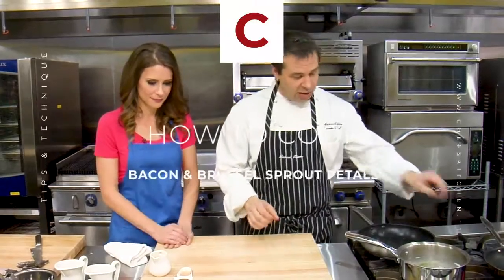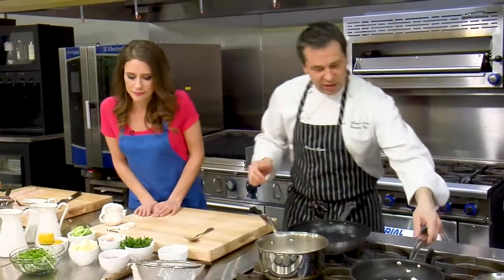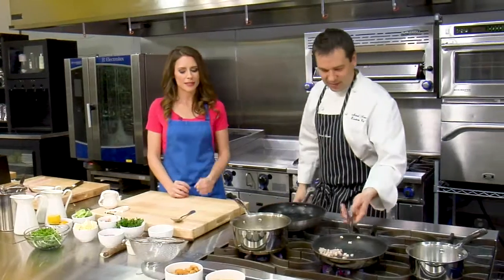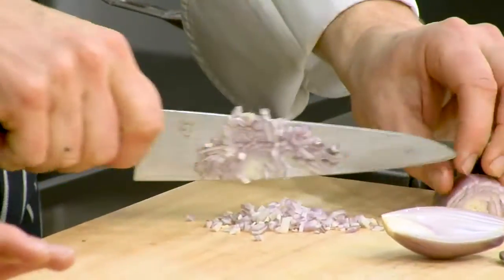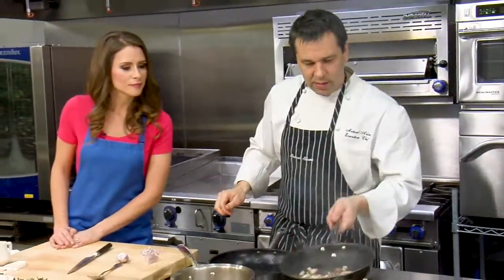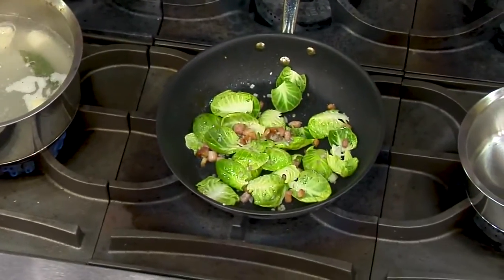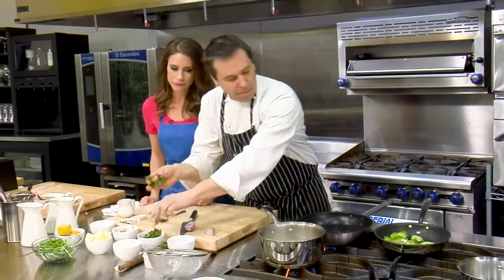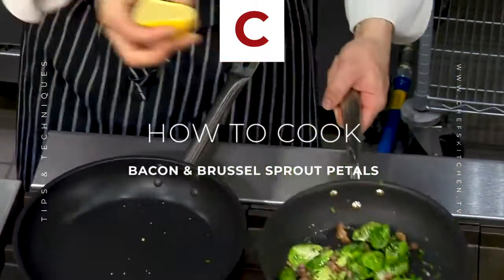Bacon and Brussels Sprout Petals | Chef Michael Adams | Tips & Techniques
How to Make Bacon and Brussels Sprout Petals! In this week’s TastyTipTuesday Chef Michael Adams shows us how to How to Make Bacon and Brussels Sprout Petals!